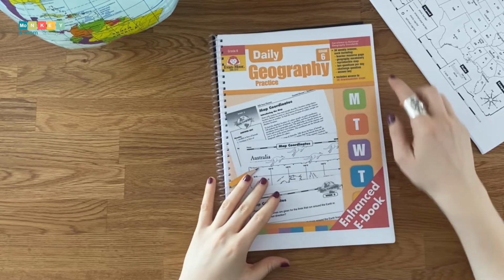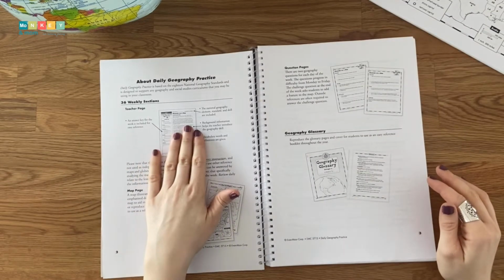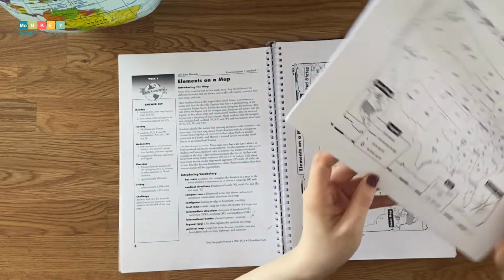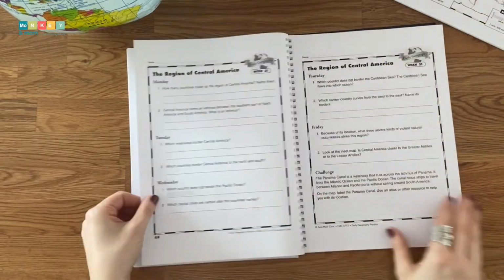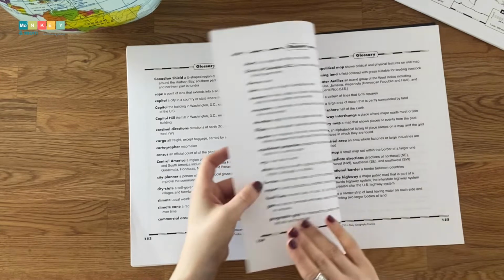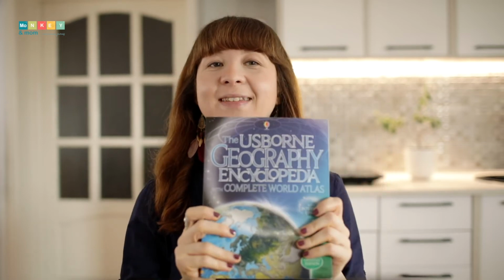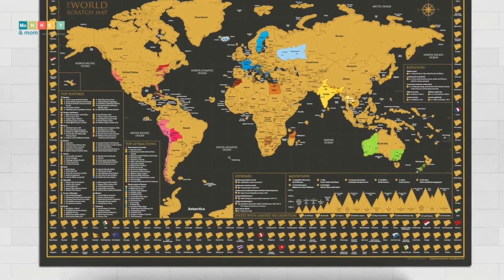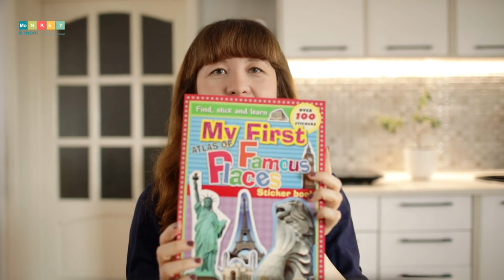6th Grade Homeschool Geography with Evan Moor Daily Geography 6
The notable feature of Daily Geography 6 is that you can make your geography lessons last as long as you want, from 15 minutes to one hour or even more, by just adding in more information sources!

We do this by using the book as a stand-alone curriculum or by adding extras every day. I listed a few of the things we use to enrich this below and you can read more on my blog about how we tackle this subject in our homeschool.

Here are a few points on why I 💛 Evan Moor Daily Geography 6:

💛 extremely versatile - on busy days, we will just follow the lesson. It's over in 15 minutes. On the days we have more time, we can take it as far as we want by enriching it!
💛 teaches geography terms and vocabulary - the glossary at the end is a bonus for students and we use it to revise and test which terms he remembers.
💛 it covers the geography in its whole, not only countries/continents but latitude, longitude, maps, political maps, borders, human influence, etc. This offers the perfect opportunity for further discussion on how geography is alive, ever-changing, and influenced by our actions.
💛 the image quality and cool maps are specific to Evan Moor and we love coloring along!
💛 teaches children to read and analyze maps and graphs - in order to answer the questions each day, children need to analyze the maps and graphs provided. I love that the kids need to find the answers to these questions themselves, instead of being fed the information directly.
💛 covers the entire world - 6th graders will not only learn about maps but rivers, deserts, mountains, continents, oceans, cities, and so on. It isn't an easy feat to condense so much information in such an easy-to-approach format!
💛 encourages critical thinking and further research- Researching is important and I feel that this is the perfect opportunity to just let M free to dig and gather as much information as he wants to.

Daily Geography 6 topics cover a wide array of geography ideas from physical features to how people influence their environment, making children see geography as an ever-changing subject, influenced by our decisions.

💛Materials list:

🧭Usborne Geography Encyclopedia
🧭Aunty Dot's Incredible Adventure Atlas
🧭Scratch map
🧭Barefoot Books- World Atlas
🧭 Sticker books
🧭A Child's Introduction to the World
🧭Inflatable globe

00:00 Intro
00:44 who is Evan moor
01:52 daily geography 6 flip through
03:56 why we love daily geography
05:37 other geography resources

📸 Gear used to create this video:
Light ring
"Action" Camera